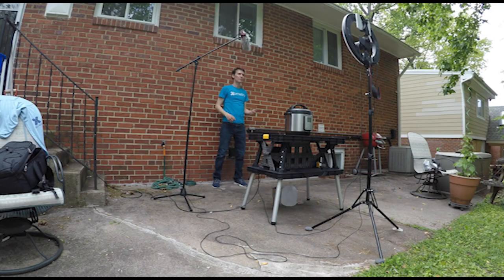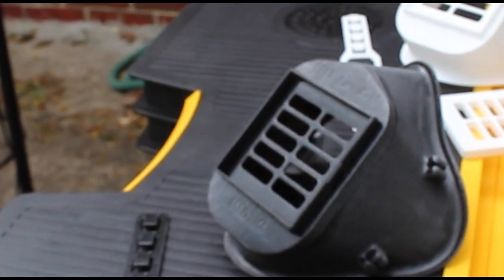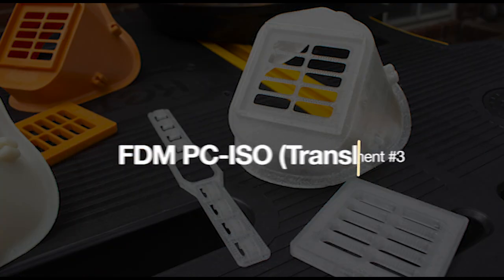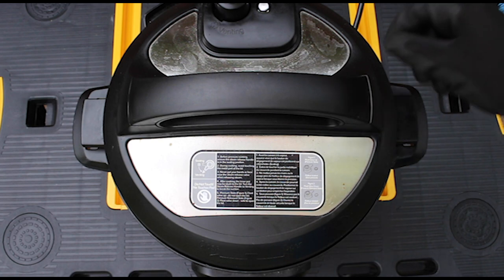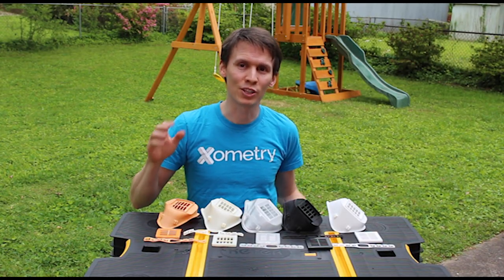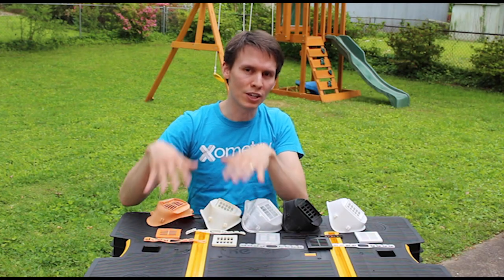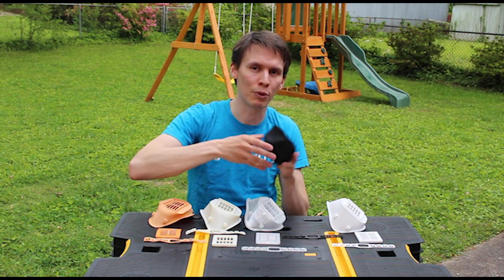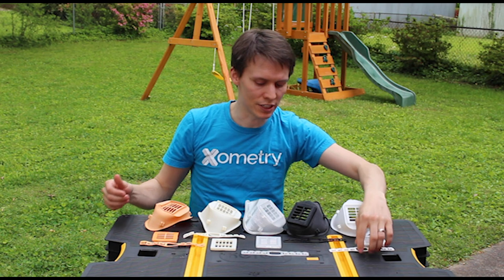Engineering Challenge: Will it Beat the Heat?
In our latest engineering challenge video, Xometry's Director of Application Engineering, Greg Paulsen, tests whether 3D printed parts can withstand the extremely high heat and pressure of an autoclave, as simulated by an Instant Pot. Watch now to see which 3D printed materials will beat the heat.